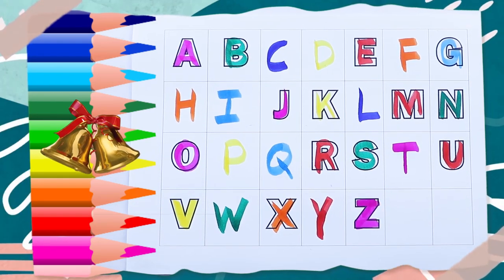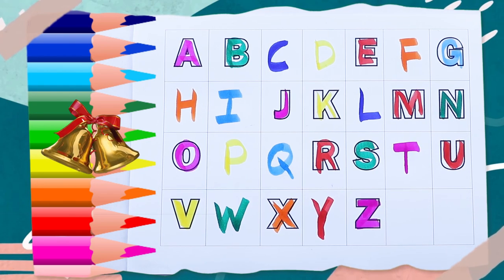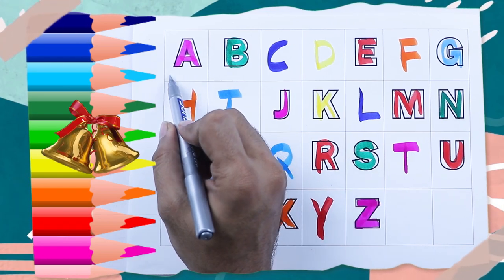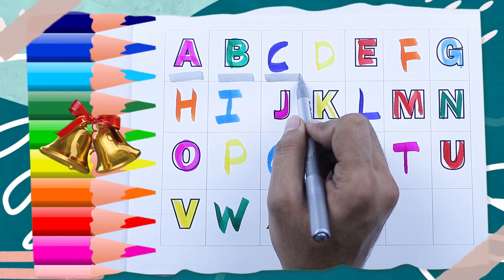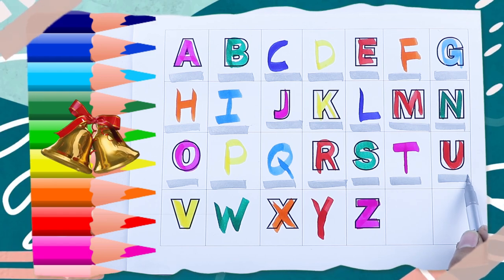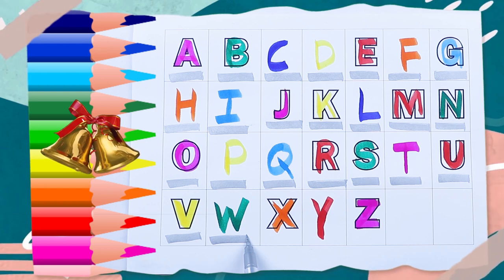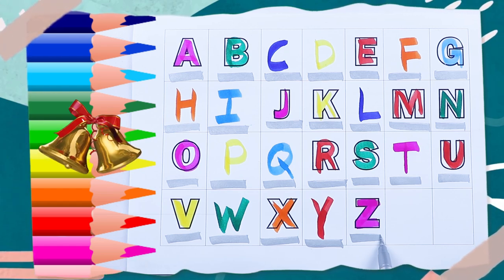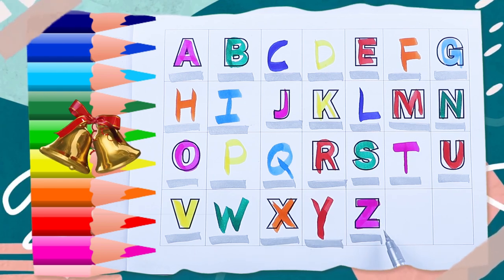learn alphabet with colors | abcd video